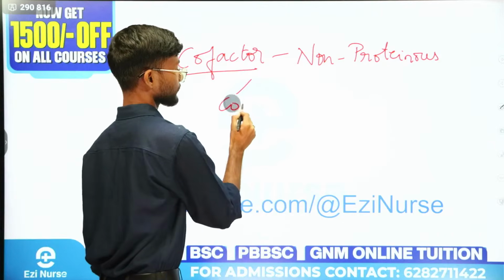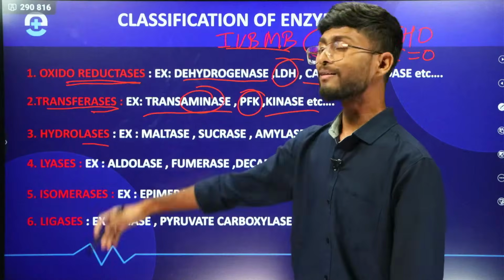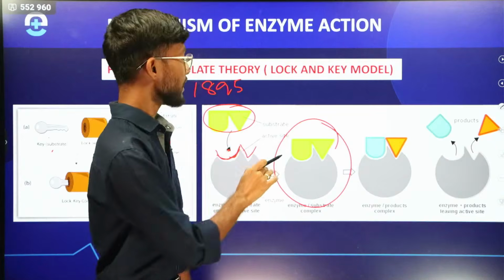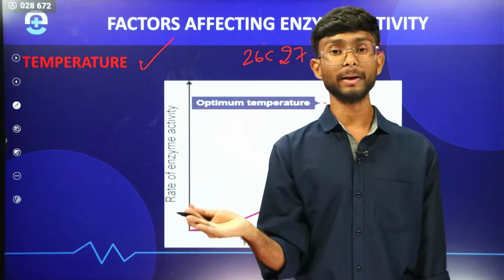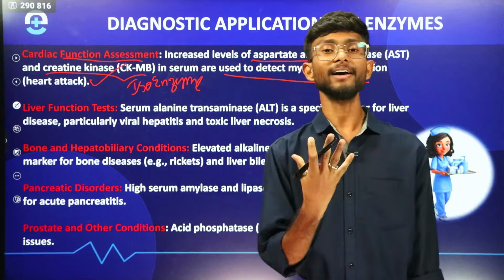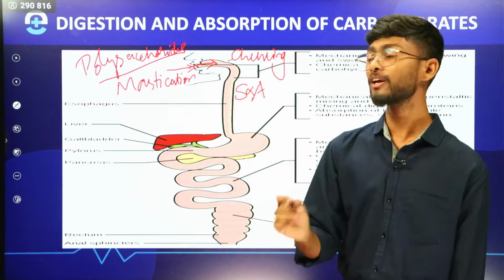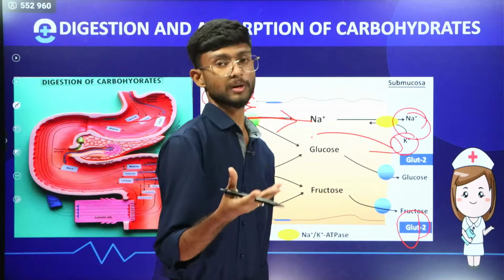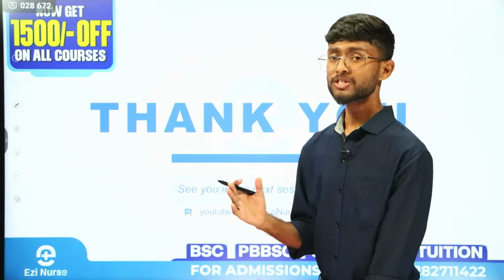APPLIED BIOCHEMISTRY | Daily Dose live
💡 Daily Dose for Nursing Students | Live Learning Session 🩺

Welcome to our live learning series “Daily Dose for Nursing Students”! 🎓✨

This session is created to help nursing students stay consistent with their studies by learning something valuable every day.
From basic concepts to important exam topics, we cover everything in a simple and easy-to-understand way.

⏰ Join us live every day and make learning a habit!